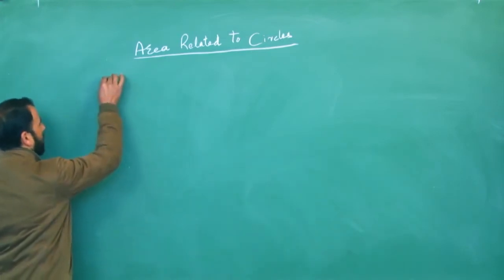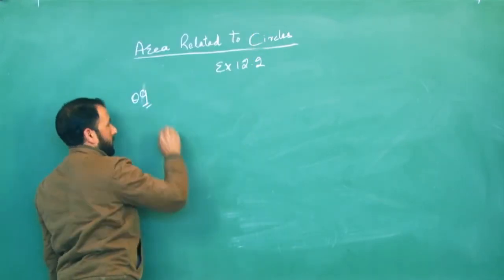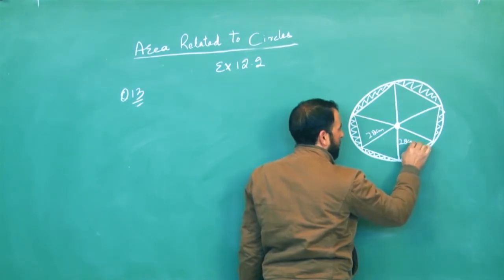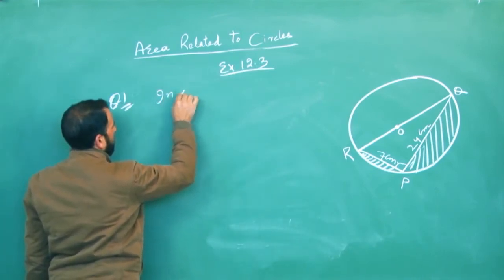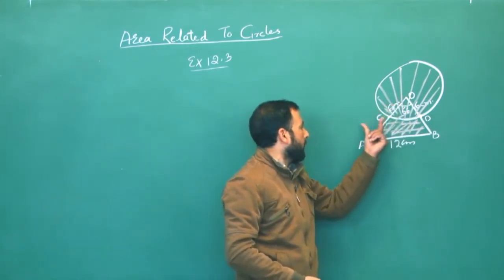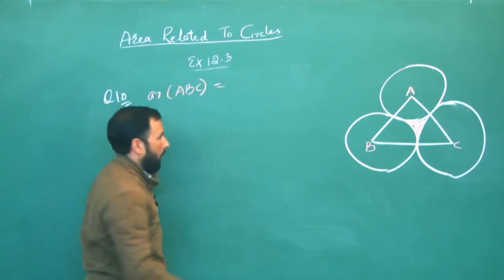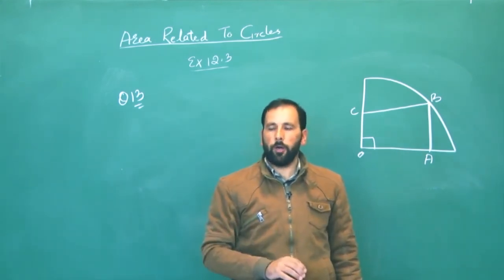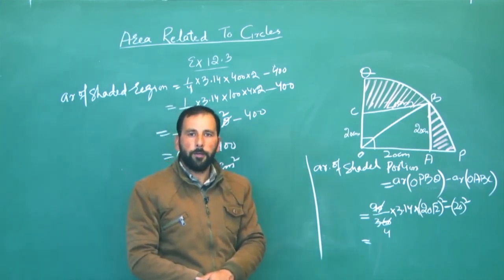Area related to Circles // Part 3 // CBSE Class 10th